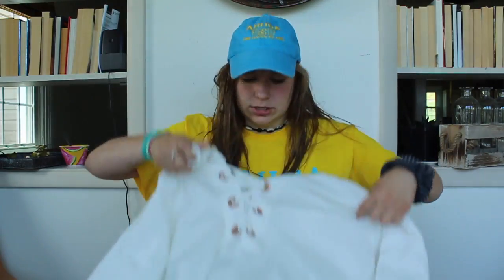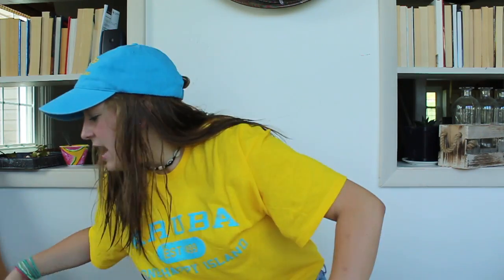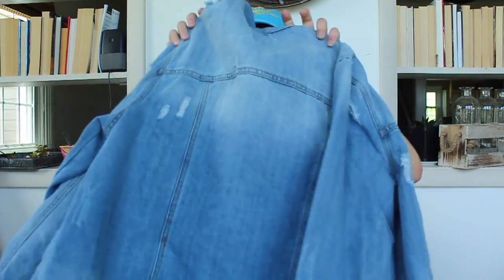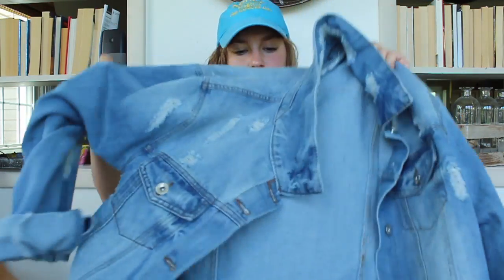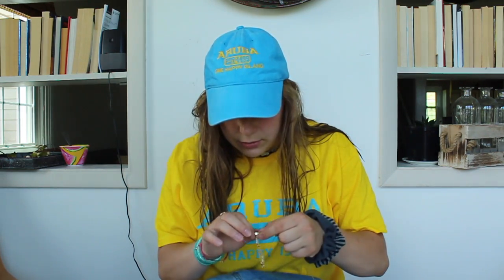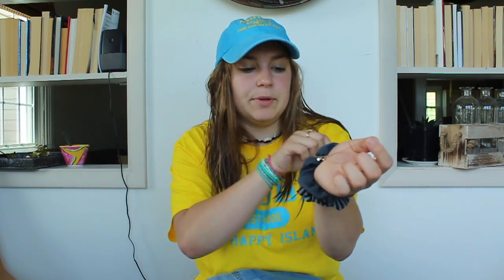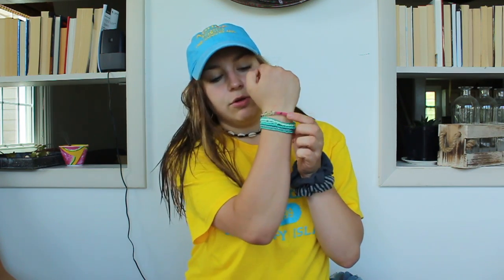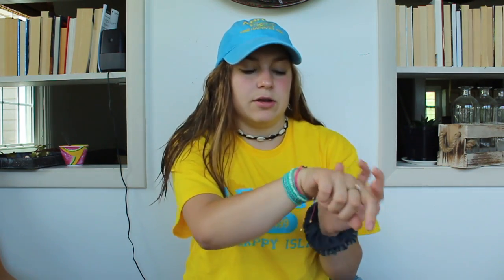Marshall Haul! Gracelynn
Heyyy Franndss, Gracelynn here, I hope you really like and enjoy this video. Stay you, stay true, and remember Positive Vibes Only.